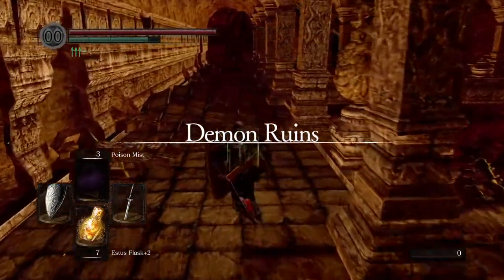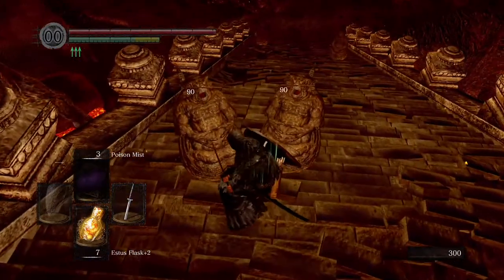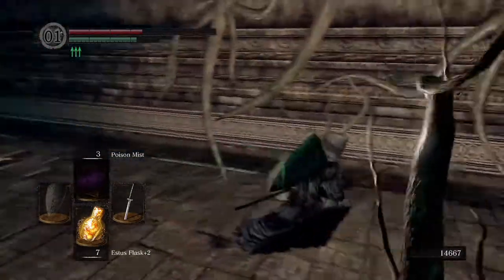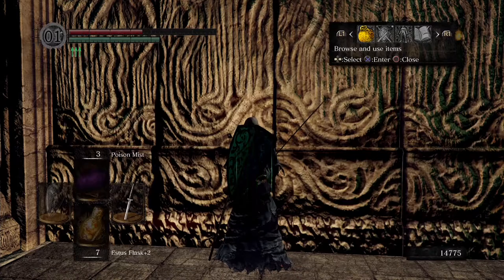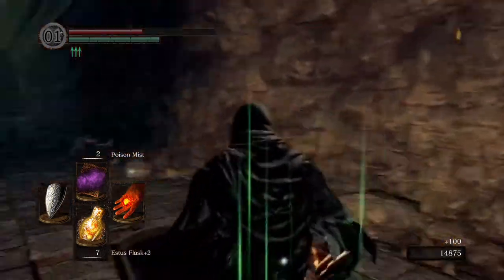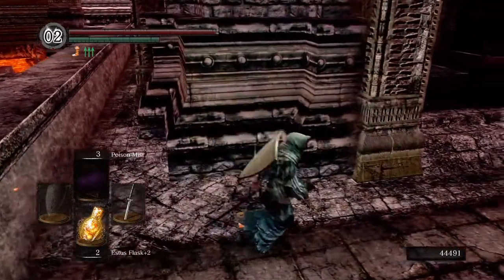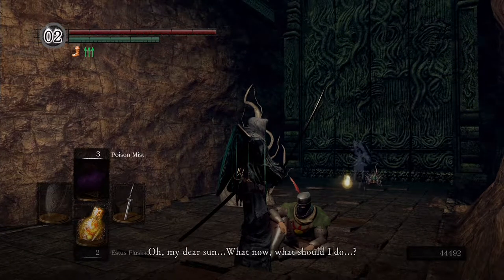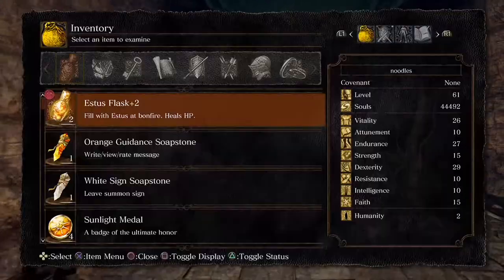Remastered: Rescue Solaire Without Chaos Servant Covenant (Lost Izalith Shortcut Sunlight Maggot)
Here's a quick tutorial and explanation on how to rescue Solaire of Astora WITHOUT entering the Chaos Servant Covenant with The Fair Lady. This requires some sort of AOE spell that can go through walls/doors. Poison Mist, Toxic Mist, Wrath of the Gods, or a weapon ability like the Drake Sword R2 or the Obsidian Greatsword R2. Basically anything that can go through a door and deal damage will work. Once the Chaos Bug is killed you get your 100 souls, you can continue your playthrough like normal. You can die, rest at bonfires, do the DLC, anything you want. That bug will stay dead forever and the item will remain until you pick it up.

If you have any requests for other Dark Souls 1 2 or 3 guides, or even Bloodborne, please ask!